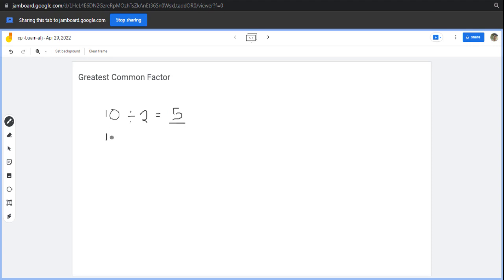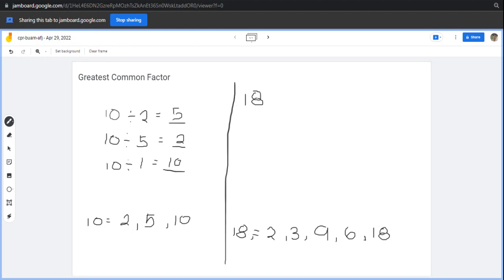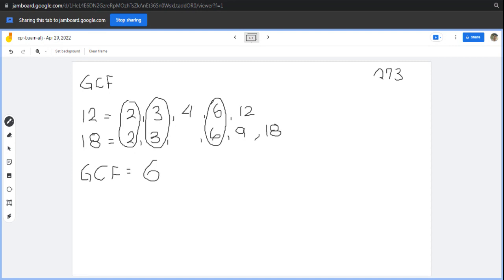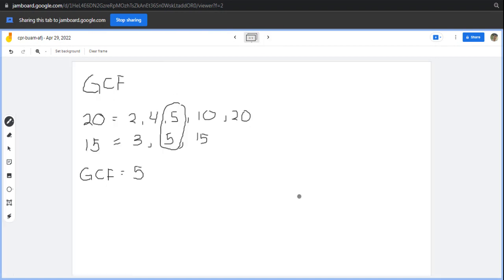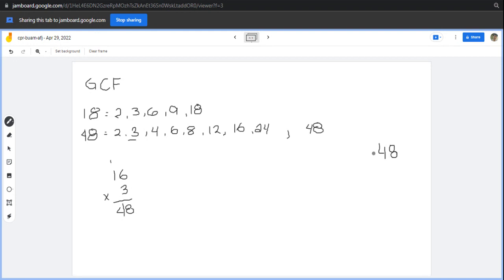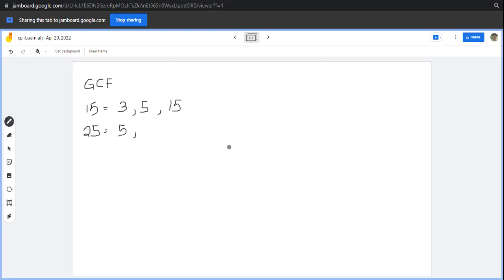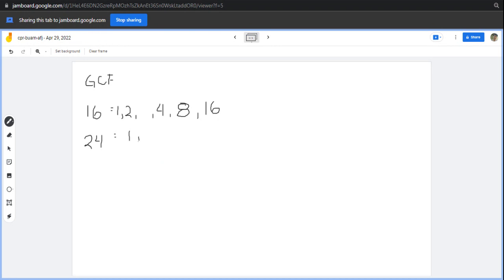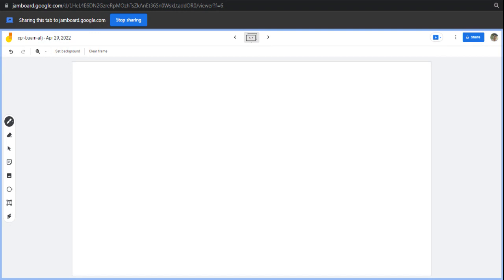[DISCUSSION] Greatest Common Factor || 3rd Grade || Math